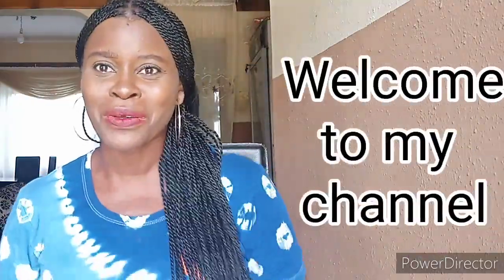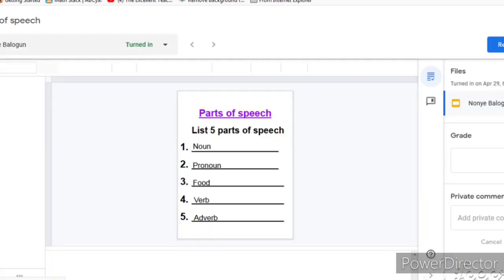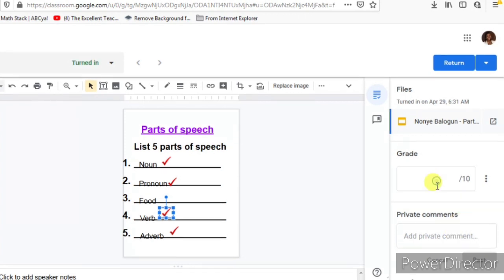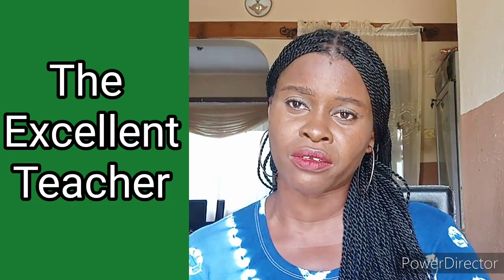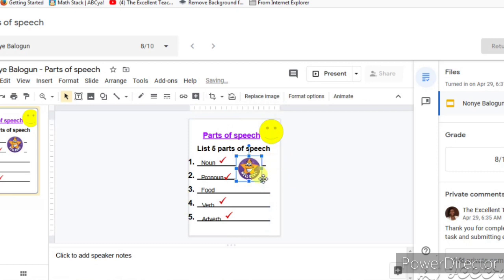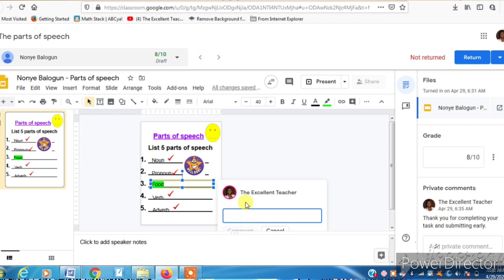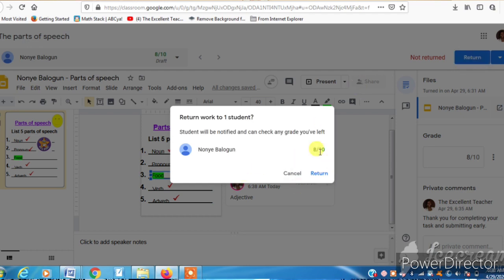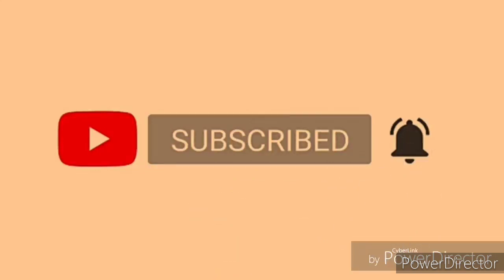How I mark, grade, comment, reward and correct on the Google slide || Google classroom,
I recently discovered a new way to mark, grade, comment, reward and correct pupils on the Google slide in the Google classroom.

Some of my teaching videos.

My favourite apps for teaching Maths

A week in the life of a Nigerian Teacher